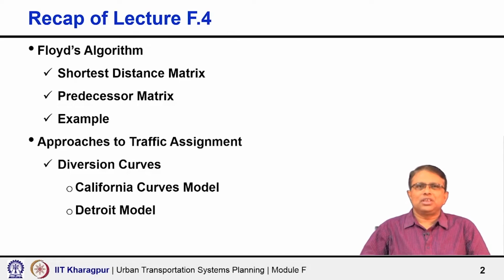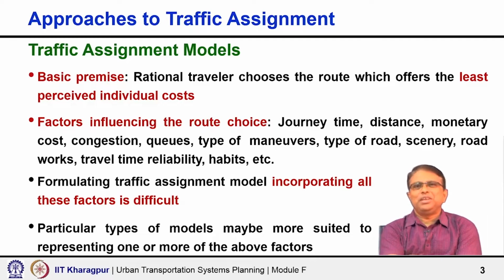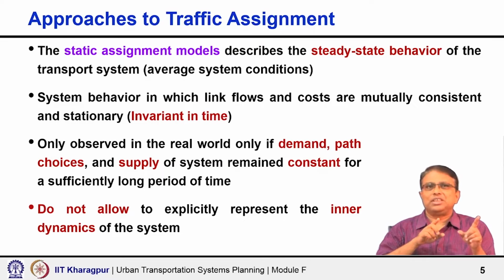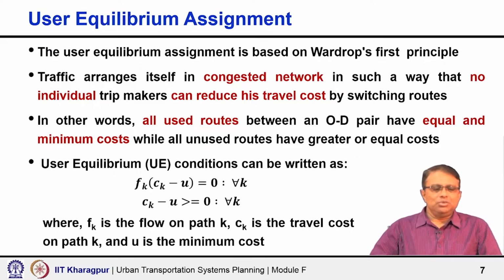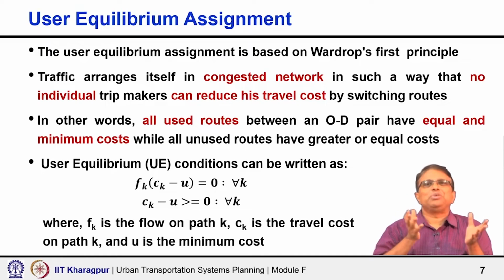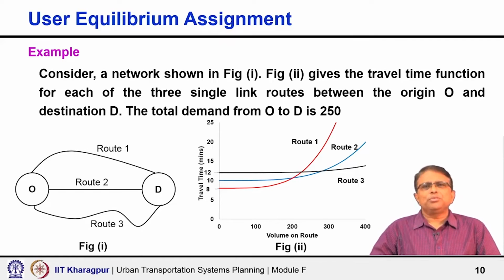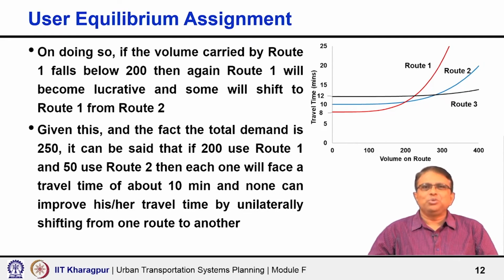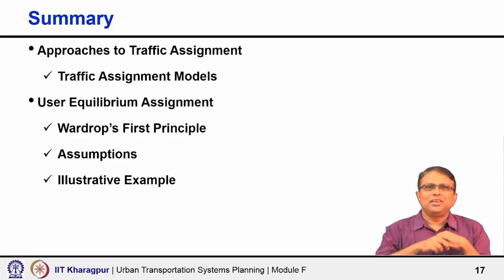Lecture 45: Static assignment models, User Equilibrium